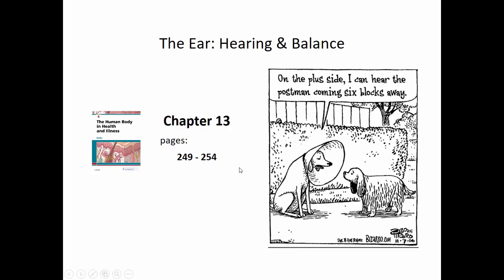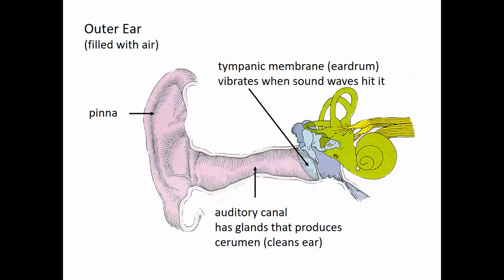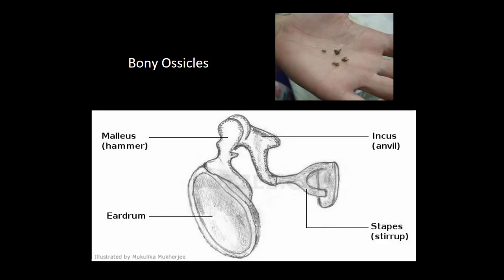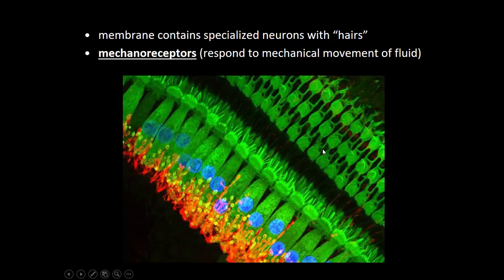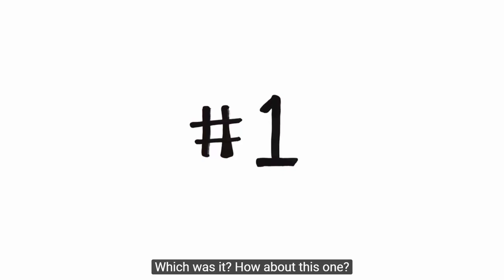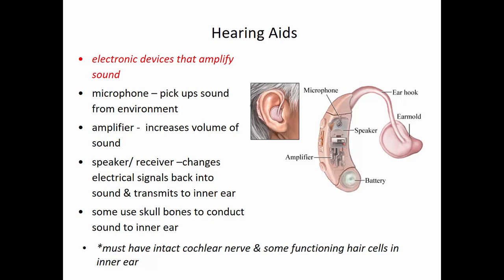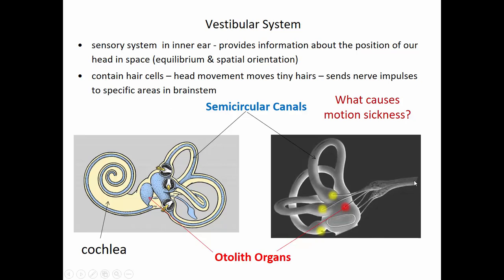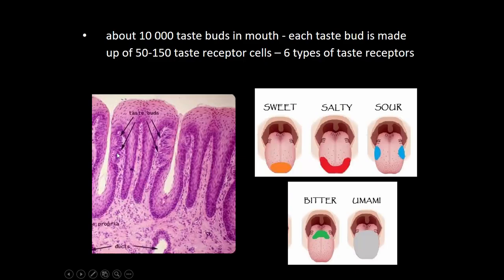Special Senses Hearing Equilibrium Taste Smell 20190206 130115 48